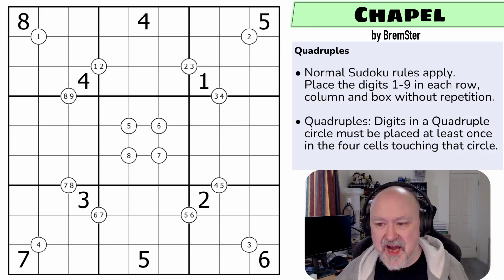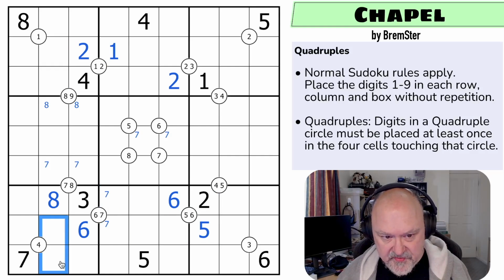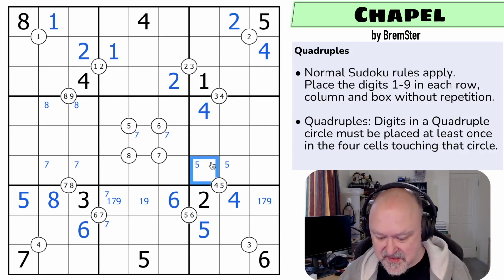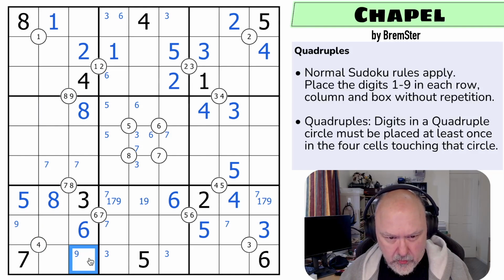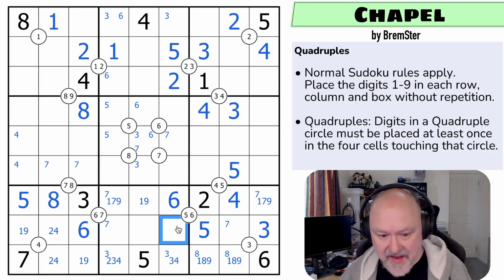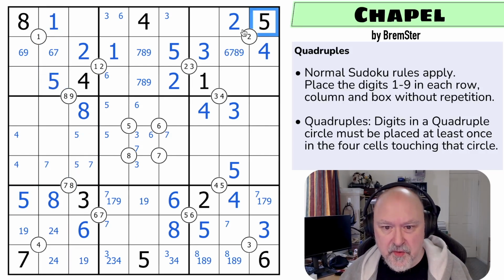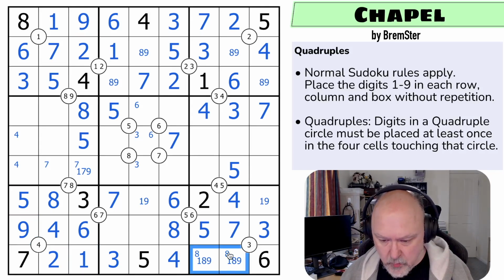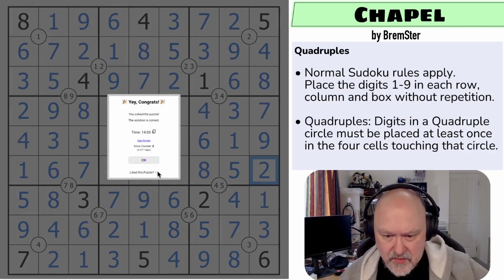Sudokétudes : Set 06 - Chapel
BremSter solves "Chapel" by BremSter.
This Sudoku uses the Quadruples constraint.